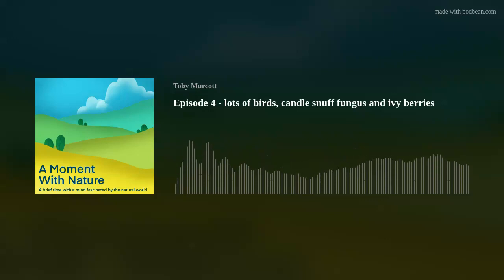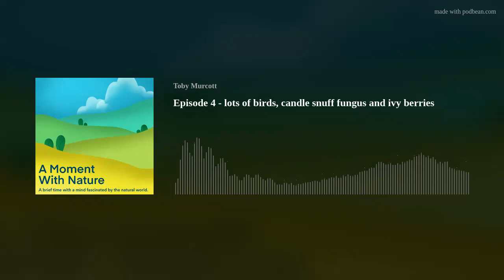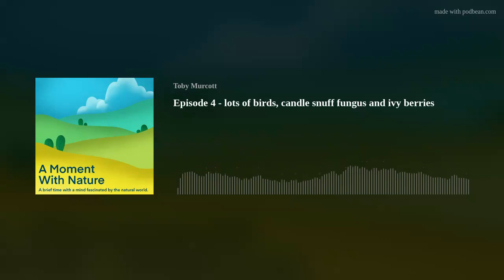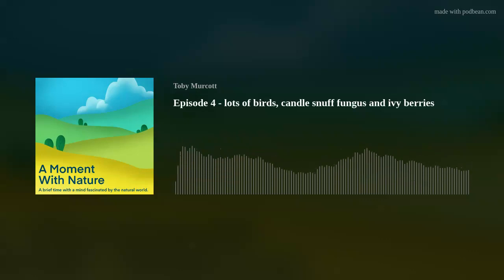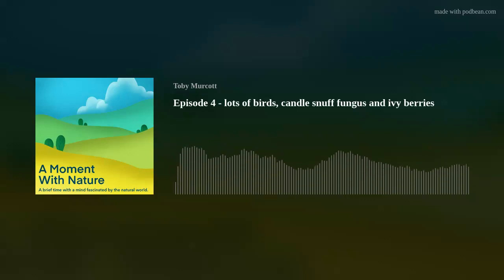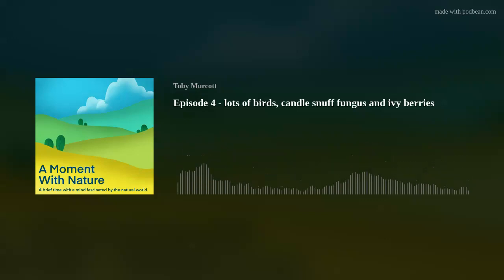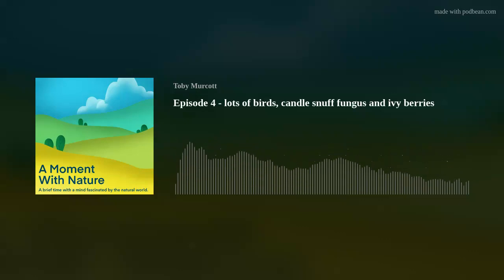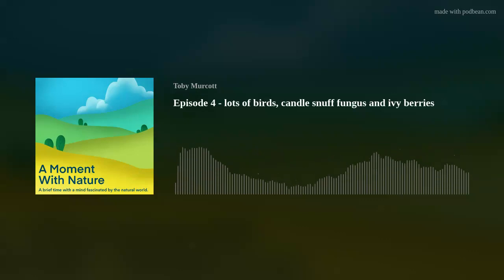Episode 4 Lots of birds, candle snuff fungus and ivy berries.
Episode 4 of my podcast, A Moment With Nature.

I get a great deal of pleasure from spending time in nature and walk five or six times a week in the woods, fields and hilltops near where I live. Over the years I have become fascinated with the variety and complexity of the plants and animals living here. These podcasts are recorded on my walks and are a few moments of talking about what I find and what interests me.